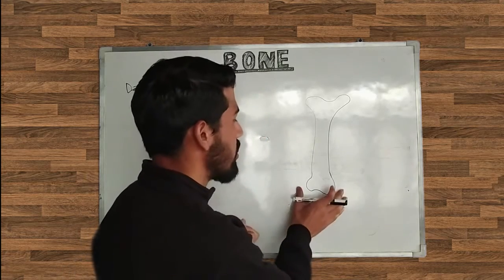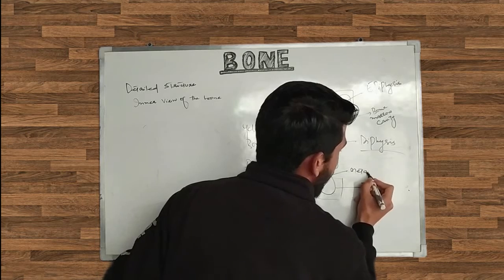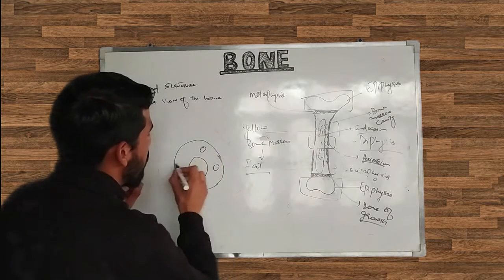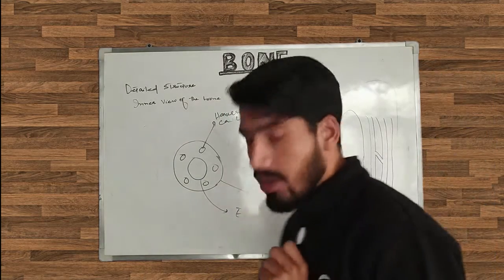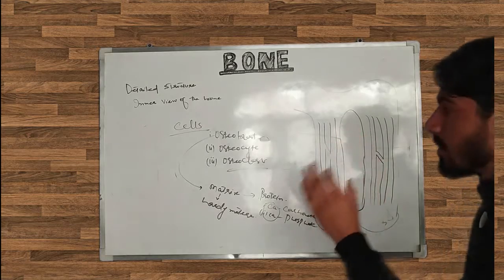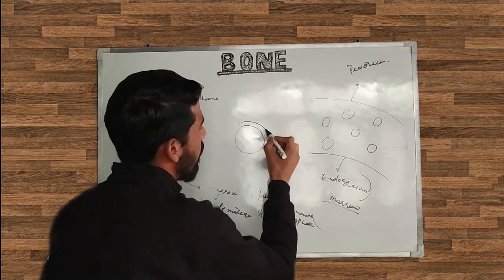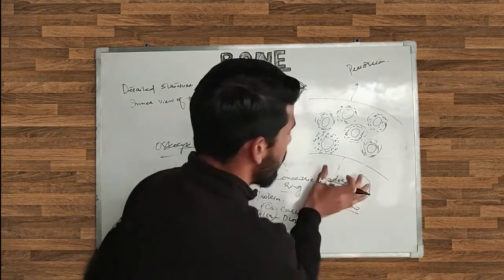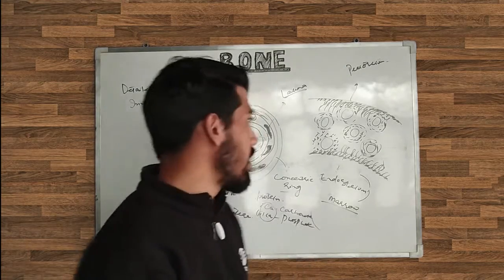Structure of bone(Explained Briefly)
The structure of a long bone allows for the best visualization of all of the parts of a bone . A long bone has two parts: the diaphysis and the epiphysis. The diaphysis is the tubular shaft that runs between the proximal and distal ends of the bone. The hollow region in the diaphysis is called the medullary cavity, which is filled with yellow marrow. The walls of the diaphysis are composed of dense and hard compact bone.

If u hav any question about this video u can ask me in commet box i vl reply u as soon as possible
Thanku